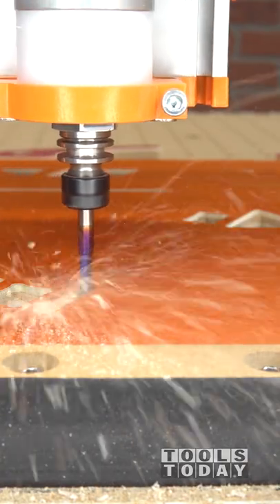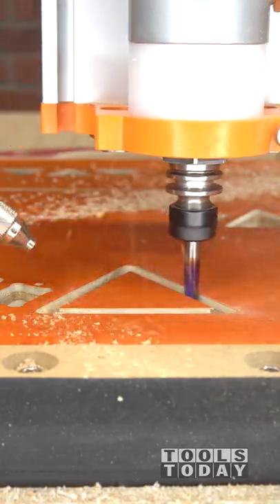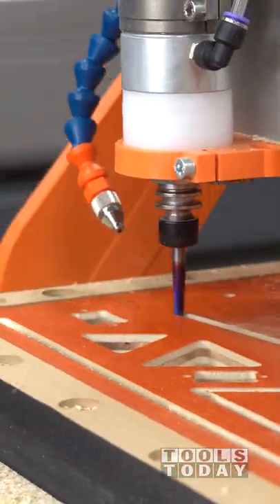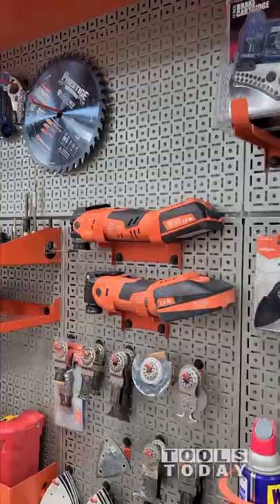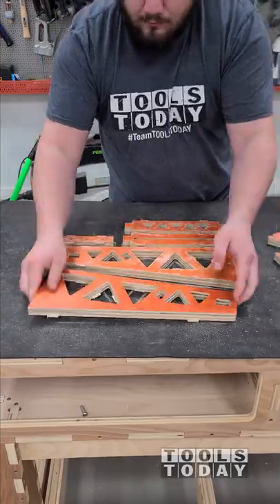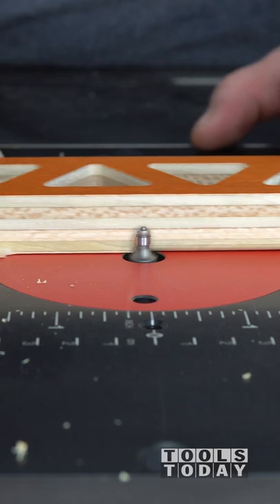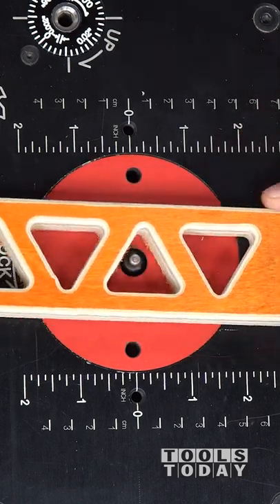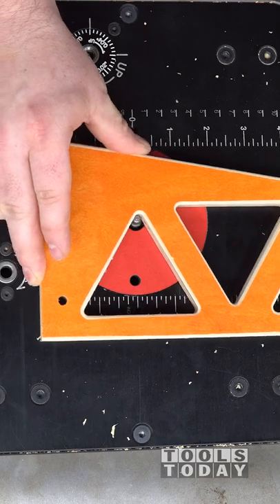Cutting Out Camera Mount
Cutting out the camera mount project on the Stepcraft M.1000 CNC machine starting with the Amana Tool item no. 46202-K 1/4" Spektra™ coated downcut bit links to all tools below!
RPM: 18,000
Feed Rate: 100ipm
Plunge Rate: 50ipm
Depth per pass: .25" per pass

Tools Used:

Design Software - Vectric V-Carve Pro -
Fein AMM300 MultiMaster Multi-Tool
Amana Tool MR0110 Miniature 3/32 R Corner Rounding with 3/16 D Ball Bearing x 3/8 D x 3/8 CH x 1/4 Inch SHK Carbide Tipped Router Bit